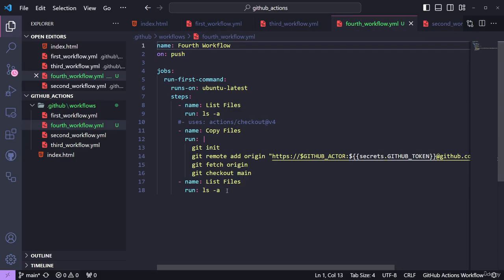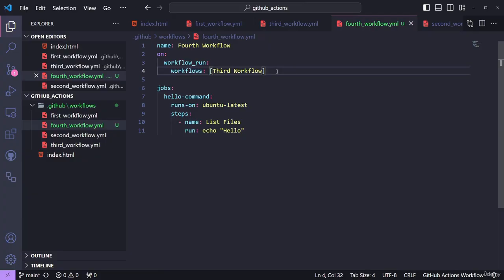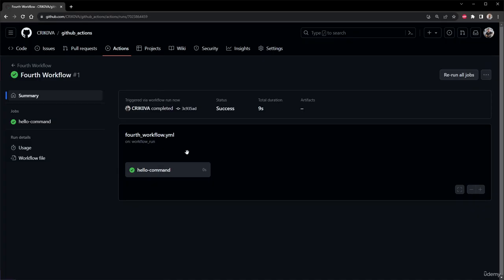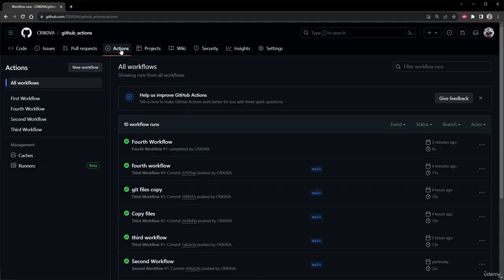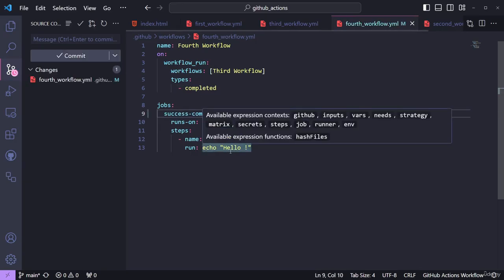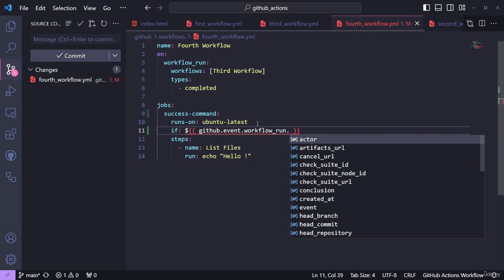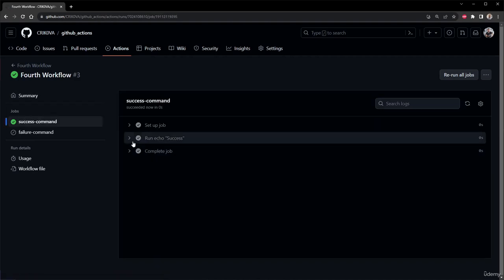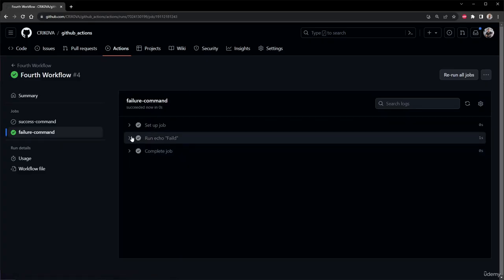GitHub Actions: Conditional Workflow Execution - WordPress CI/CD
Learn how to use conditional workflow execution in GitHub Actions for your WordPress & WooCommerce development! This video (part of our practical eCommerce course) explores the power of conditions to control when jobs and steps run in your CI/CD pipeline. We'll cover the syntax and best practices for creating conditional workflows that adapt to different scenarios, such as branch-specific deployments, feature flags, and more.

This course provides a comprehensive guide to practical eCommerce development using WordPress, WooCommerce, Full Site Editing (FSE), and WooCommerce Blocks. We'll walk through setting up a local development environment with Docker, creating custom blocks, and implementing a robust CI/CD pipeline with GitHub Actions. This video focuses specifically on conditional execution within GitHub Actions.

*   Understanding conditional workflow execution
*   Using the `if` statement in GitHub Actions workflows
*   Evaluating expressions and contexts for conditional logic
*   Practical examples for WordPress and WooCommerce deployments
*   Best practices for creating flexible and maintainable CI/CD pipelines

**Related topics covered in the full course:**
*   Docker for WordPress
*   Full Site Editing with WordPress
*   WooCommerce Blocks development
*   Creating custom Gutenberg blocks
*   CI/CD with GitHub Actions (including setup, secrets, variables, caches, and artifacts)
*   Working with REST APIs
*   Front-end development (JavaScript, CSS, HTML)

🔗 Course playlist: [Insert Playlist Link Here]